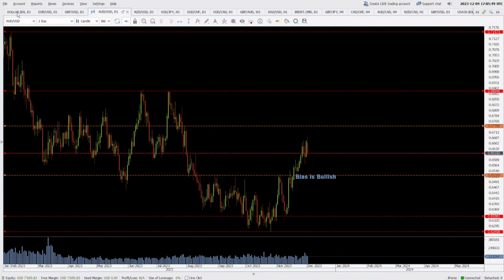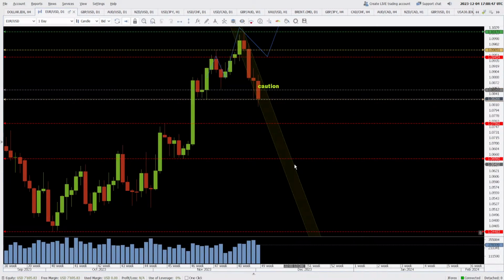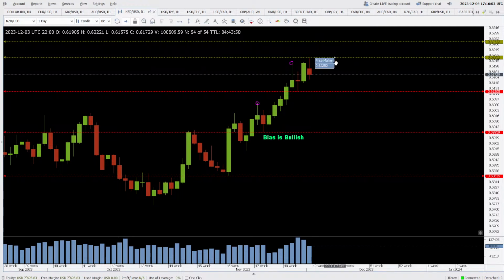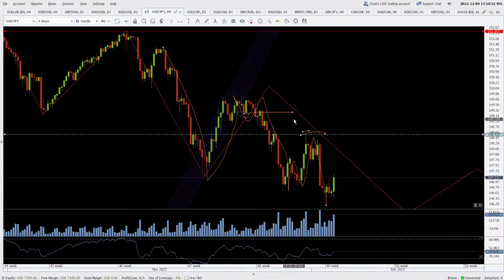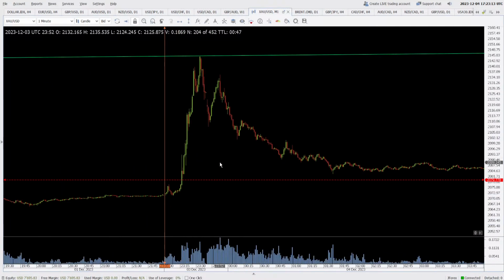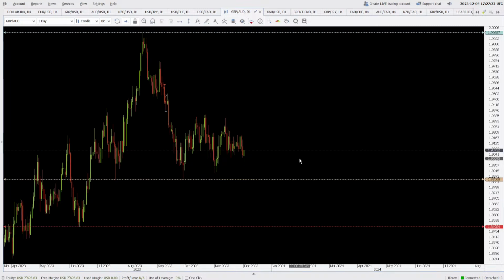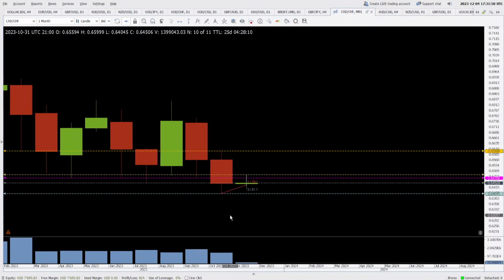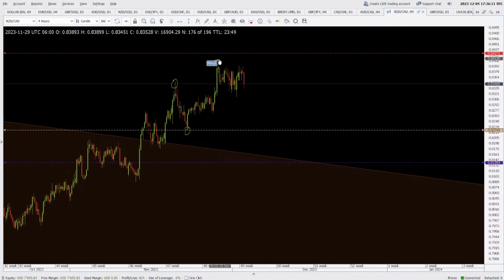Technical Live Trading 04/12: Gold bearish engulfing on Daily Chart